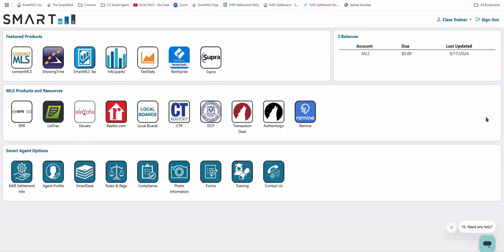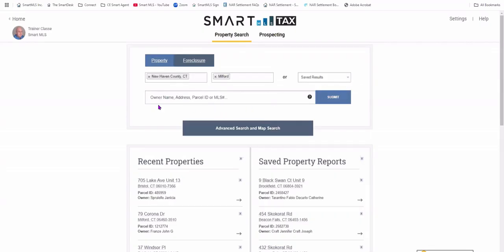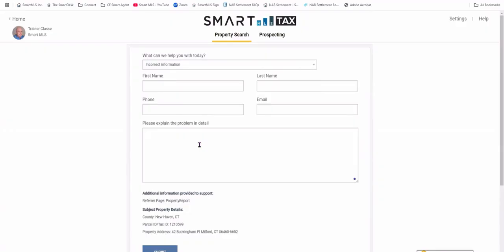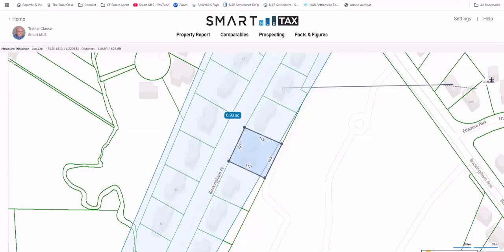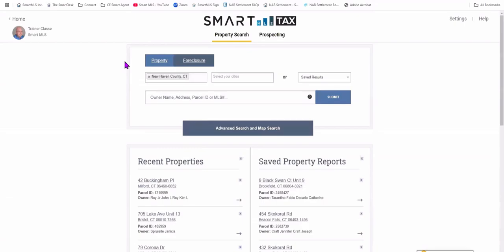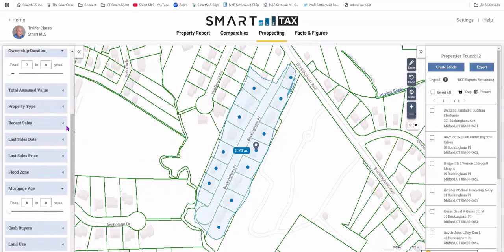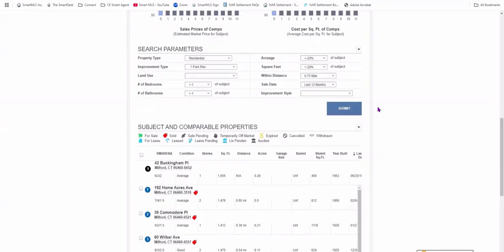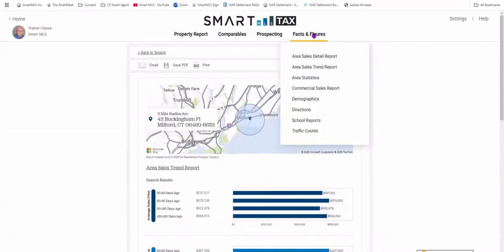SmartMLS Tax Overview